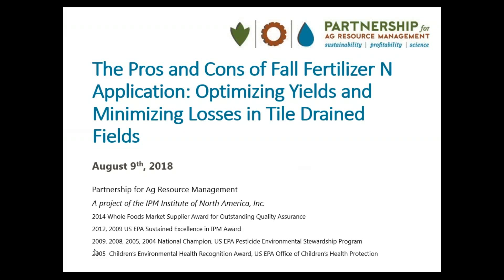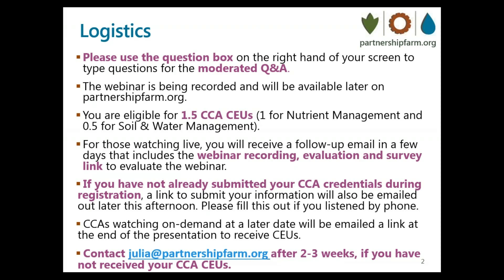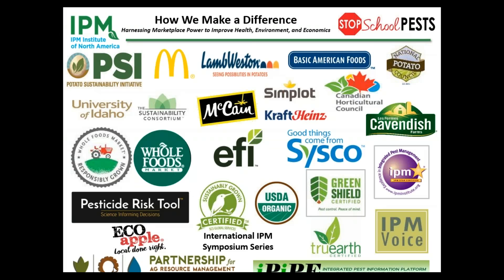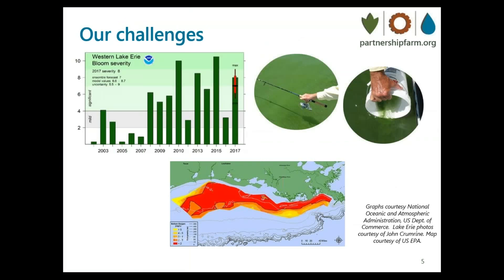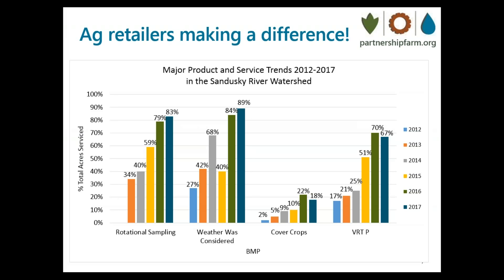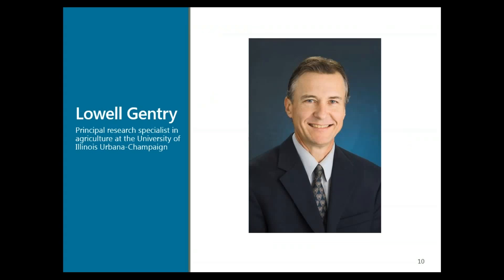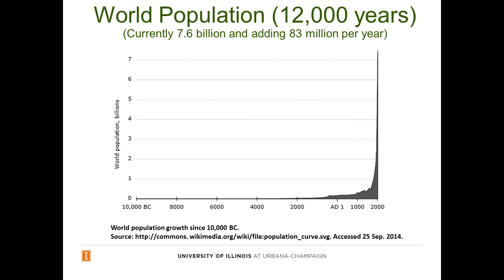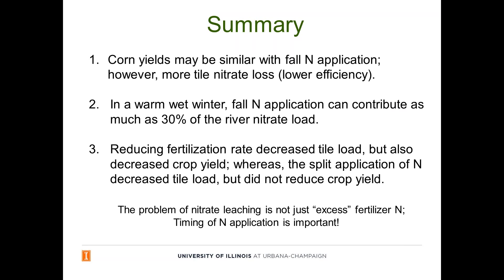The Pros and Cons of Fall Fertilizer N Application- Optimizing Yields and Minimizing Losses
To receive CEUs for watching this video, watch through this

If you are watching this video more than two weeks after the webinar took place, please email your CCA number to ensure your CEU credits are submitted.

This webinar was hosted by the Partnership for Ag Resource Management on Thursday, August 9th, 2018 at 10AM CST.

During this live event, audience members will  explore the pros and cons of fall-applied nitrogen. This webinar presents long-term river datasets to document annual nutrient losses from tile drained agricultural watersheds in east central Illinois, and will focus on a replicated tile drainage study under a corn/soybean rotation. Lowell's research group monitors 36 tile lines on one farm which accommodates six nitrogen treatments. Treatments range from fall nitrogen application to split applications (spring and side-dress) with a cover crop. This study will determine when and how tile nitrate losses occur in these systems, under both corn and soybean production.

You will hear from Lowell Gentry, principal research specialist in agriculture at the University of Illinois. Lowell Gentry was raised on a farm in Illinois and has worked as an agricultural research scientist for more than 30 years at three universities: University of Illinois, University of California-Santa Cruz, and Michigan State University. He received his M.S. degree from the University of Illinois in the Department of Agronomy, concentrating on plant nutrition and soil fertility. For the past 20 years, he has been researching ways to minimize nutrient losses (especially nitrate in tile drainage) using both in-field and end-of-pipe techniques. His presentation will focus on the pros and cons of applying nitrogen in the fall, and he will present results from a replicated tile drainage study.

Table of Contents:
Logistics 0:46
Dr. Tom Green Intro 2:35
PARM Resources 8:03
Lowell Gentry's Presentation 9:55
Q&A 1:09:20